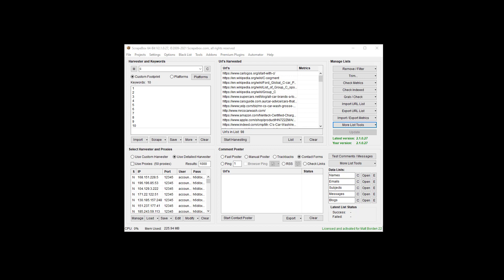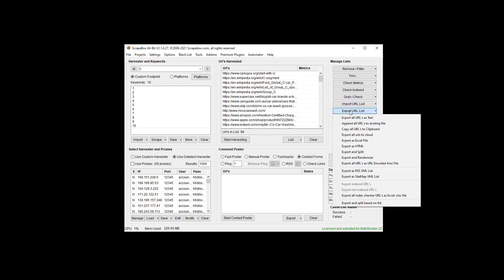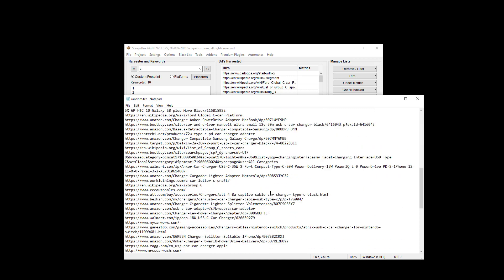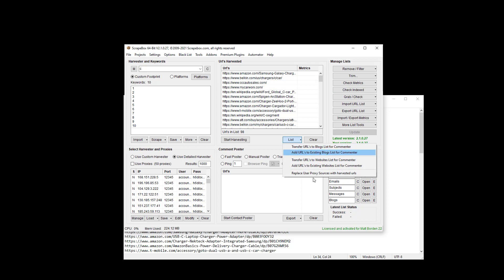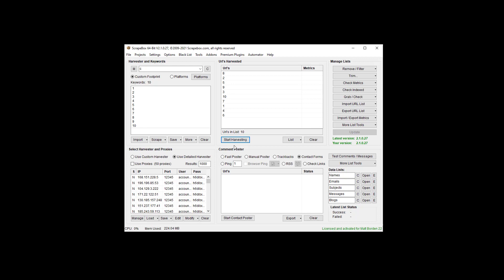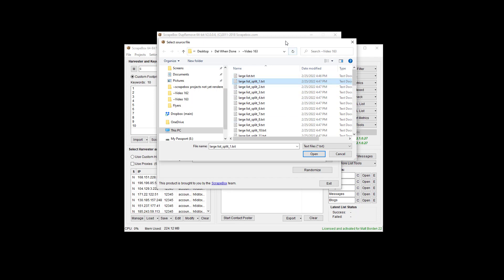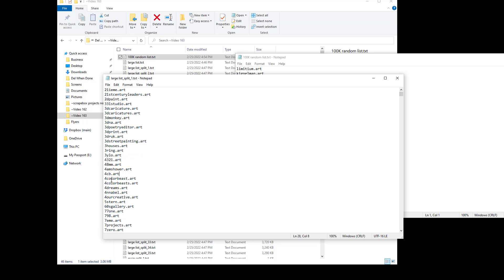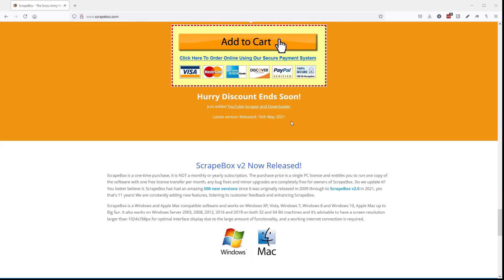Randomize List of Names, URLs, Keywords, Numbers, Emails, Anything Really- Scrapebox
Randomize any text files line by line.  You can randomize names, numbers, emails, keywords, urls, text, anything you want.  This can be for various applications inside scrapebox as well as obviously for anything outside of scrapebox.  Randomize a list of names and choose the top names as the winners of a contest for example.